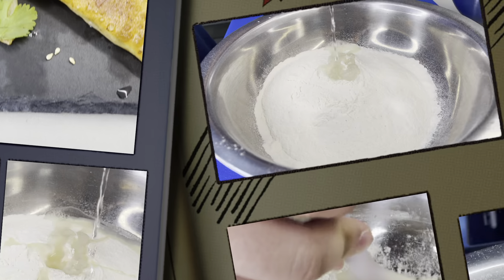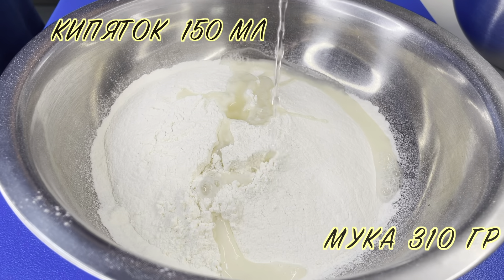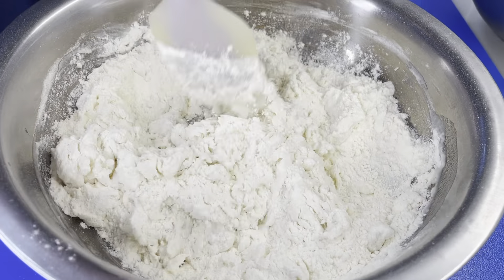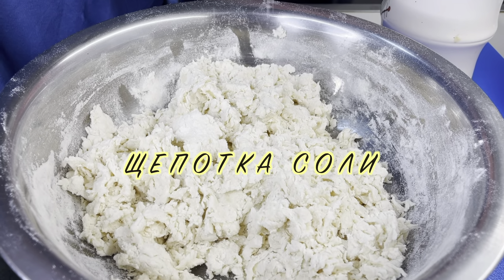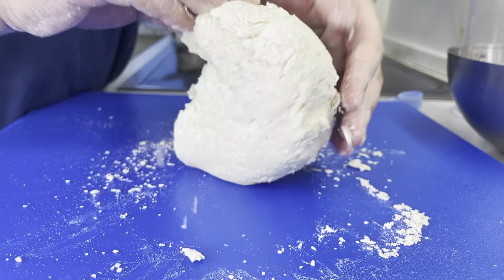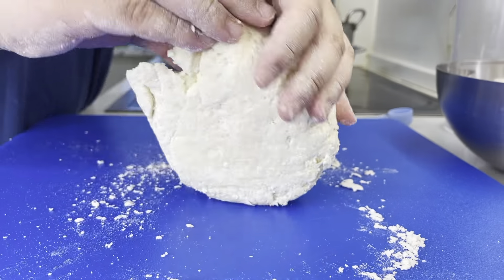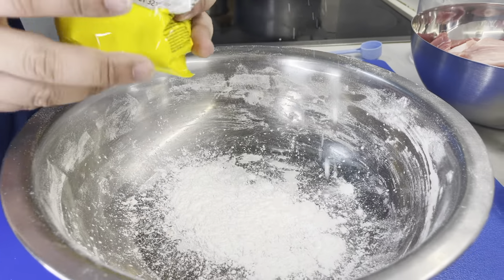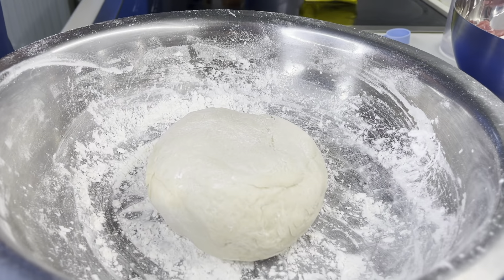Гедза | Potstickers a.k.a. Gyoza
Ингредиенты:
1. Мука - 310 гр
2. Кипяченная вода - 160 мл
3. Свинина - 500 гр
4. Зеленый лук - 100 гр
5. Капуста (лучше пекинскую) - 300 гр
6. Чеснок и имбирь
7. Устричный соус
8. Соль, черный перец, сахар и MSG
9. Крахмал

Для соуса:
1. Соевый соус
2. Рисовый уксус
3. Кунжутное масло
4. Кинза, имбирь и острый Чили
5. Кунжут